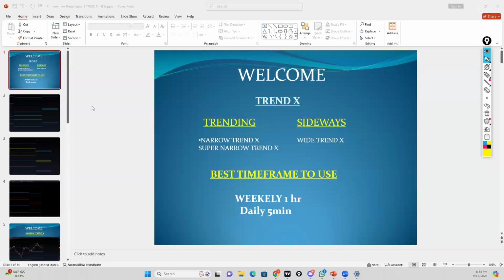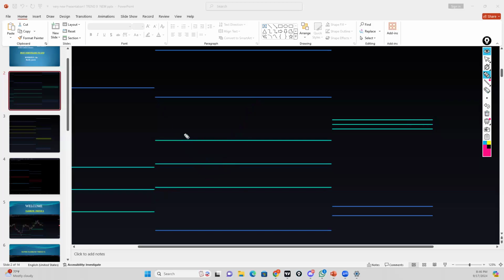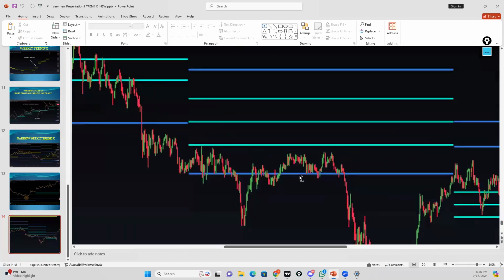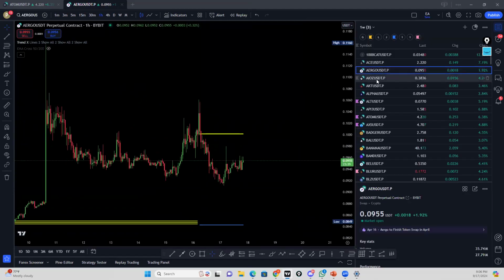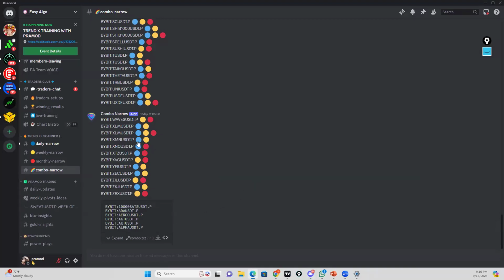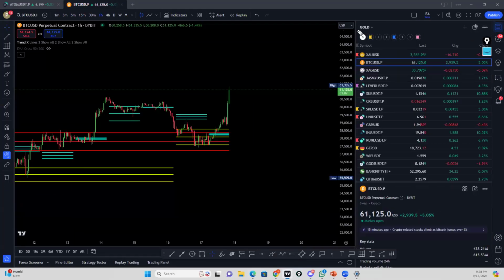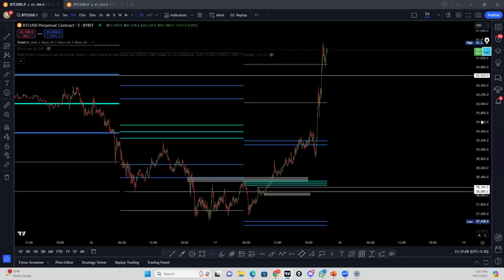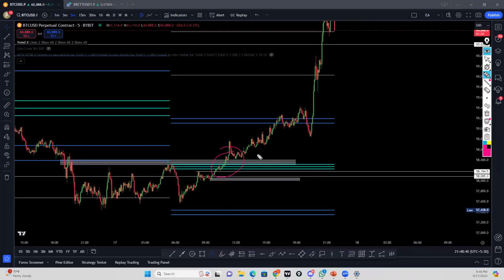#111 - TREND X TRAINING WITH PRAMOD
Master the trend X indicator with pramod.